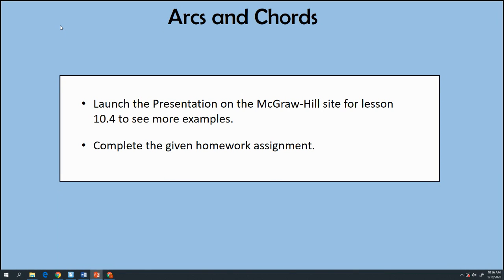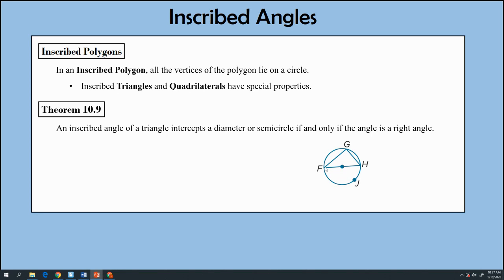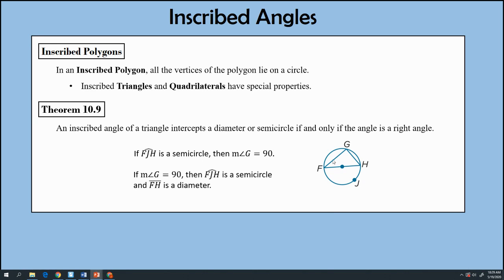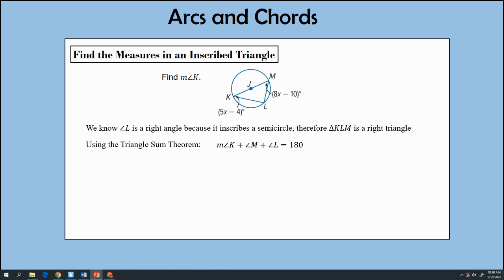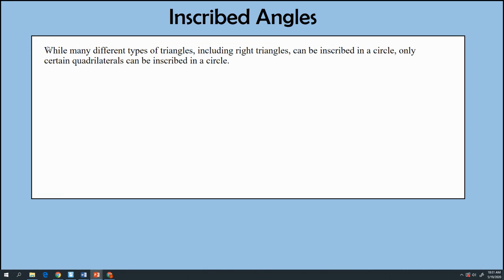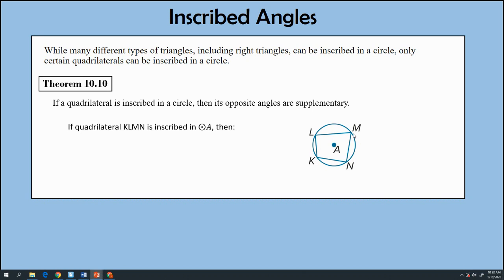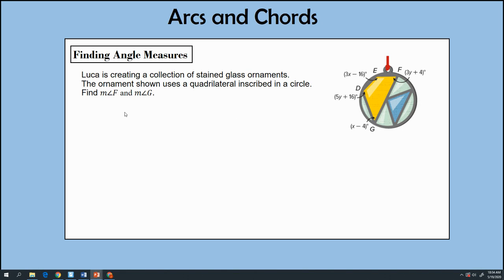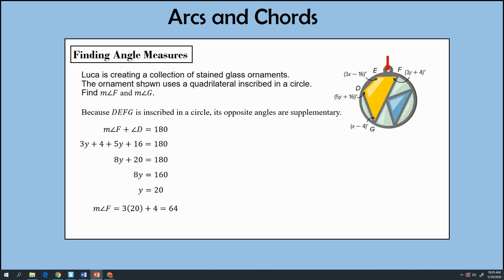Geom. - Inscribed Angles - day 2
Geom. - 10.4 Inscribed Angles - day 2